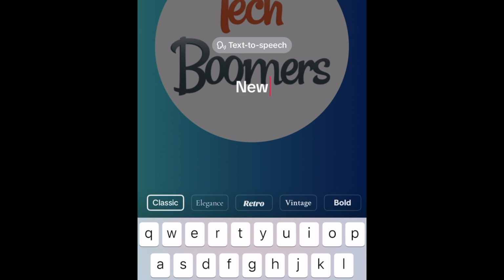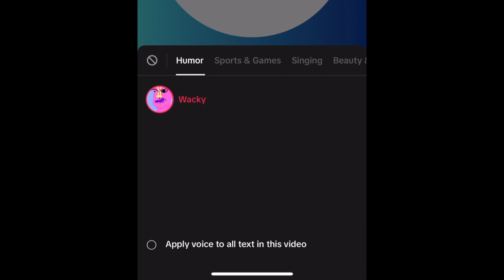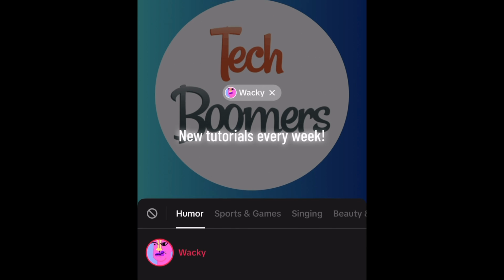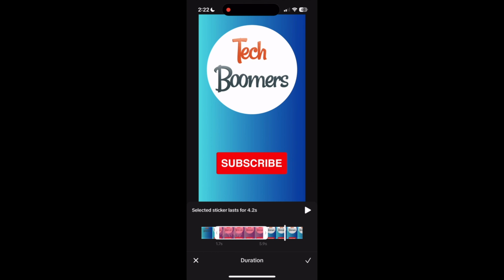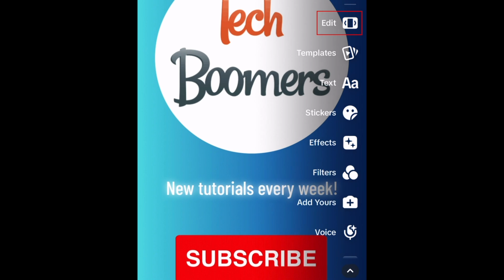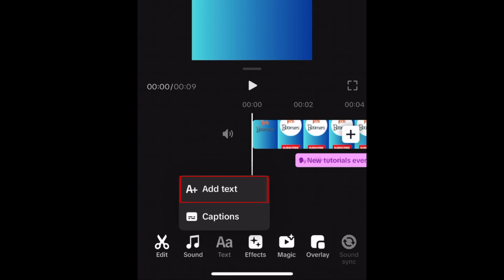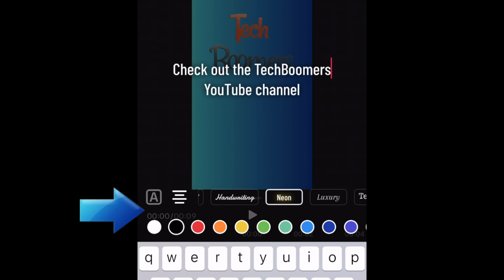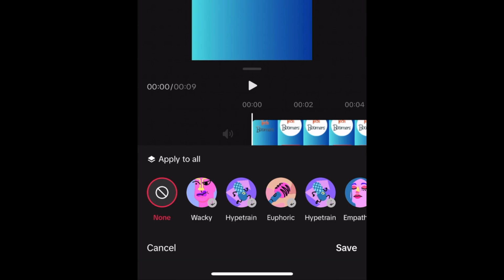How to Use Text to Speech on TikTok - 2 Ways!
TikTok now has a ton of useful editing tools to help you make awesome videos, but with more features, they may not be as simple to find and use. Want to use the text to speech tool on TikTok but not sure how? We’re here to help. Watch this video to learn how to use text to speech on TikTok in 2 ways!

There are two different ways you can use the text to speech tool on TikTok. One is within the main editing window, and the other is in the more advanced studio editor.

Method 1:
To use the text to speech feature on TikTok, begin creating a TikTok video as you normally would, either by recording clips within the app or uploading a video from your device.

Now at the editing stage, tap the As on the right to add a text box. Type in what you’d like your text to say. If you like, you can change the colour and font of the text here as well. Then, tap Text to Speech above your text. There are a few different voice options to choose from. Tap a voice name to hear a preview of it. When you find one you like, tap Apple Voice to All text in This Video. Then tap Done. You can pinch and drag to place your text wherever you’d like it to sit on the screen. Then, tap your text box and select Set Duration. Then you can drag the markers to change the duration of your text box to the portion of the video where you’d like it to appear. The text to speech tool will automatically read your text out loud from the first point where your text appears. You can see the audio clip length here as well, so if you want your text to be off the screen once it is finished being read, drag the end of the duration marker to the end of the audio wave shown. Repeat this process to add any additional text you want in your video.

Method 2:
The other way you can use the text to speech tool on TikTok is within the studio editor. To do this, tap Edit on the right. Now tap Text at the bottom. Select Add Text. Now type in what you’d like your text to say. If you like, you can change the colour and font of the text here as well. Then tap Done. You can pinch and drag to place your text wherever you’d like it to sit on the screen. At the bottom, tap Text to Speech. There are a few different voice options to choose from. Tap a voice name to hear a preview of it. When you find one you like, tap Save.  Then you can drag the markers to change the duration of your text box to the portion of the video where you’d like it to appear. The text to speech tool will automatically read your text out loud from the first point where your text appears. You can see the audio clip length here as well, so if you want your text to be off the screen once it is finished being read, drag the end of the duration marker to the end of the audio wave shown. The upside of using the studio editor is that you can see your whole video timeline laid out. Repeat this process to add any additional text you want in your video.

CHAPTERS:
0:00 Intro
0:33 How to Use Text to Speech on TikTok - Method 1
2:00 How to Use Text to Speech on TikTok Studio Editor - Method 2
3:28 Learn More About TikTok